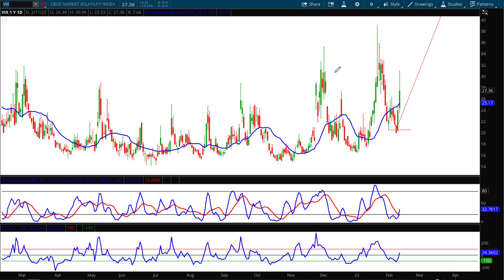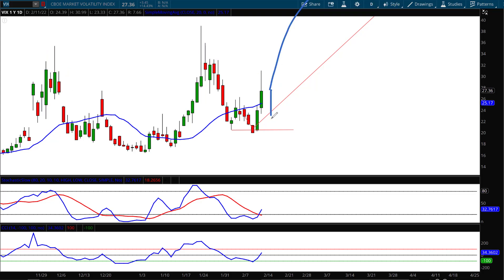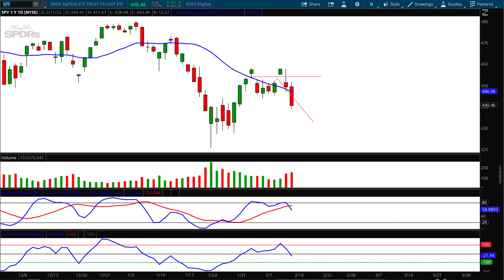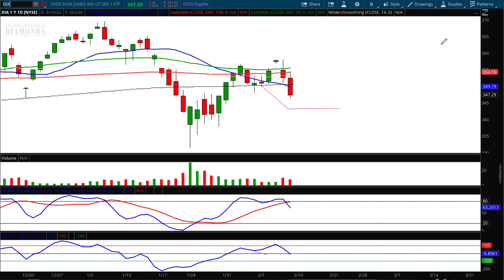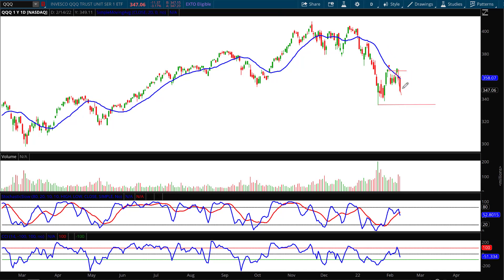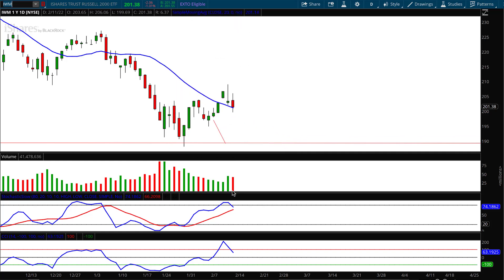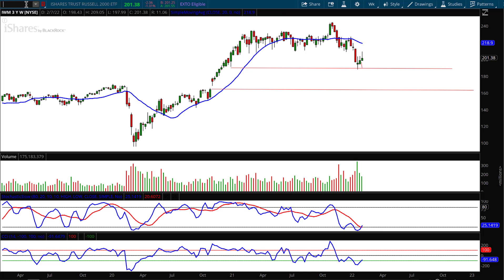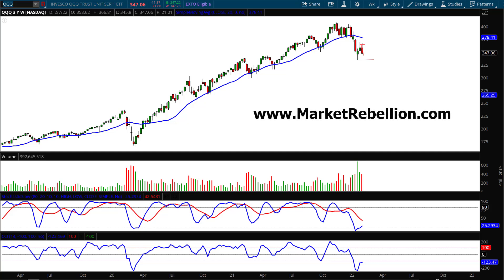Weekly Market Report 02/11/21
Keep your stops in place and be sure to manage risk.